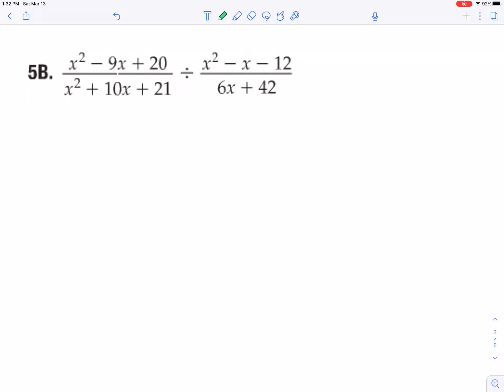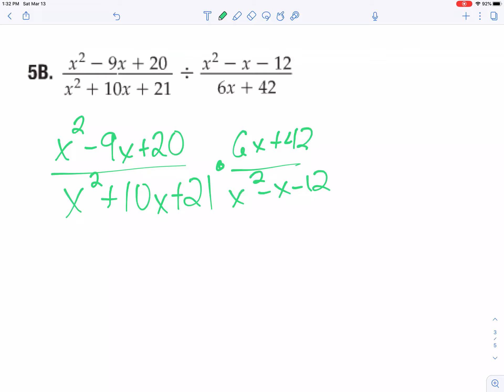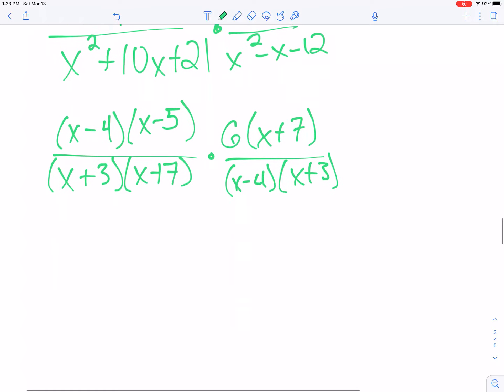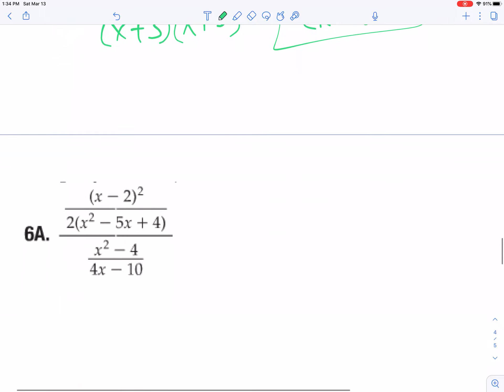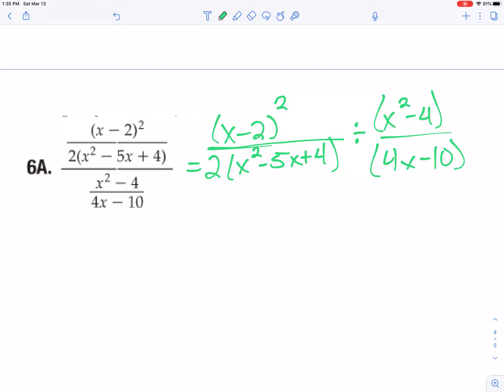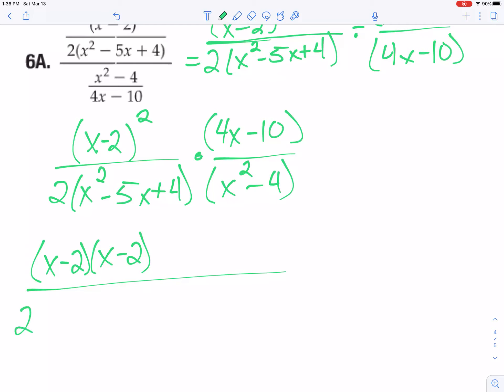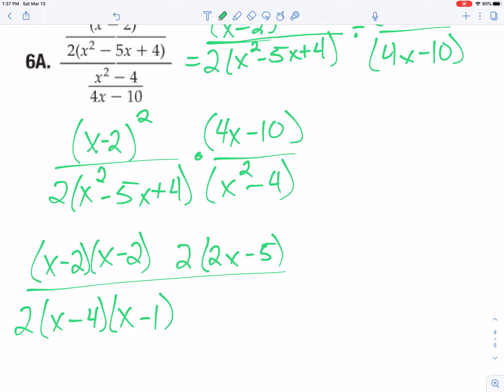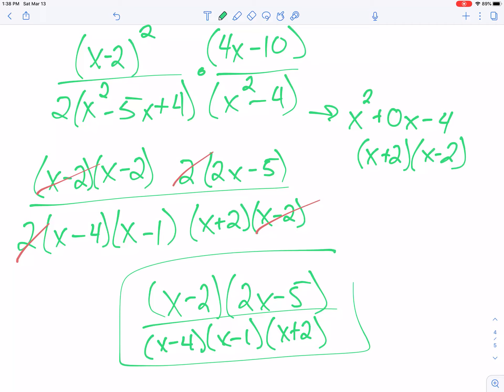8-1 part 3 Alg II